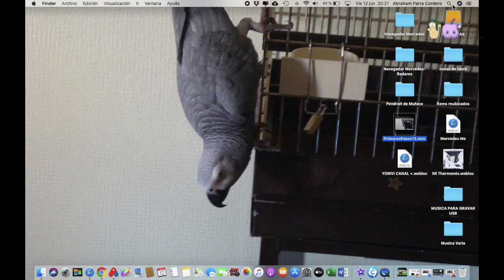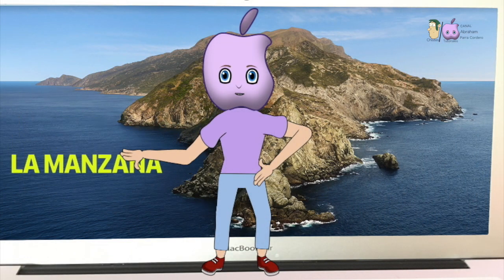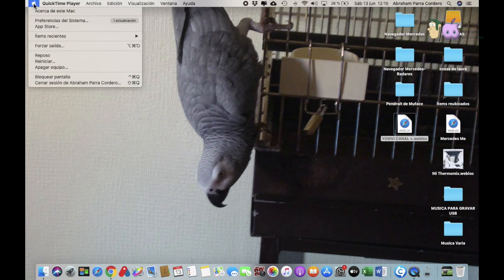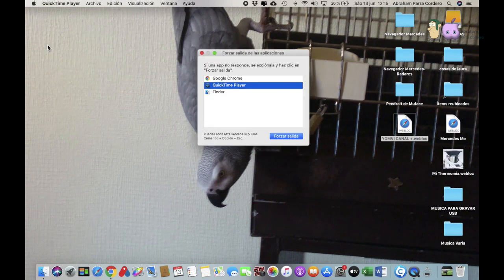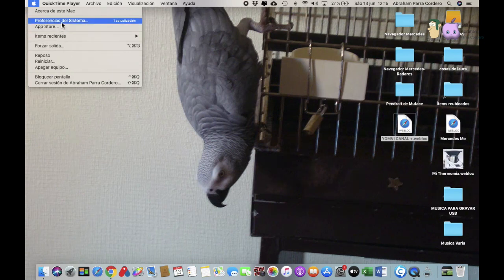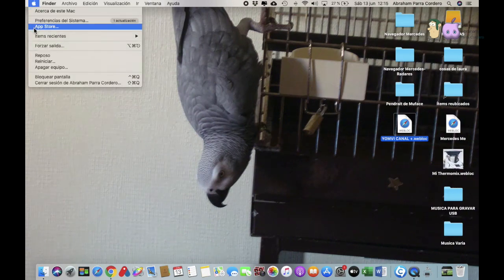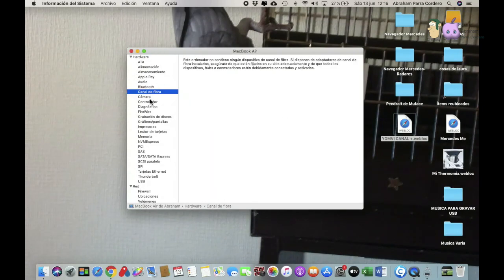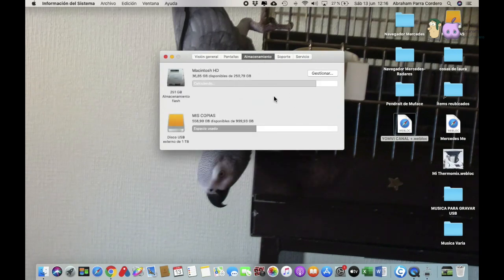PRIMEROS PASOS EN MAC/TUTORIAL PARA MAC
PRIMEROS PASOS EN MAC/TUTORIAL PARA MAC. Se trata de un vídeo tutorial para mac. Con este vídeo aprenderás a dar los primeros pasos en Mac. Es uno de tantos tutoriales para mac. Este canal es un espacio para todos los principiantes del mundo de apple o que comienzan en el mundo de la tecnología. No te pierdas todos los tutoriales mac de este canal.